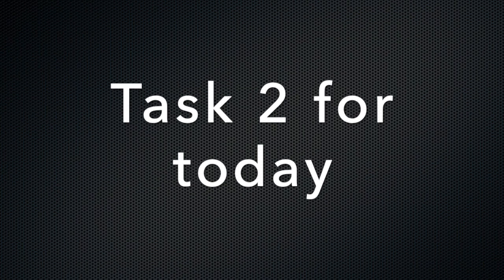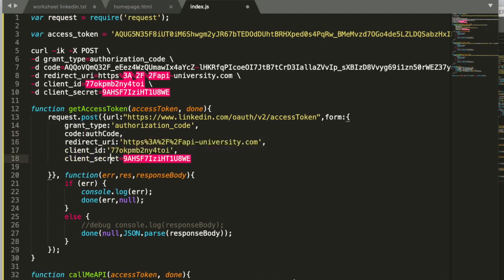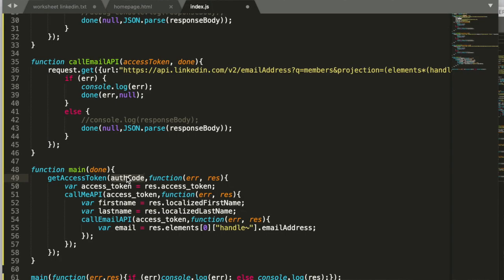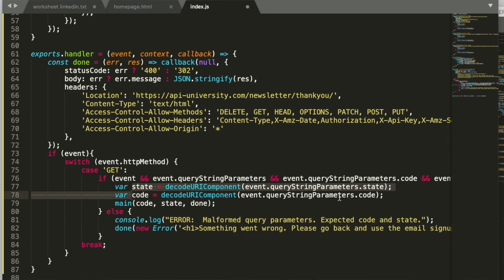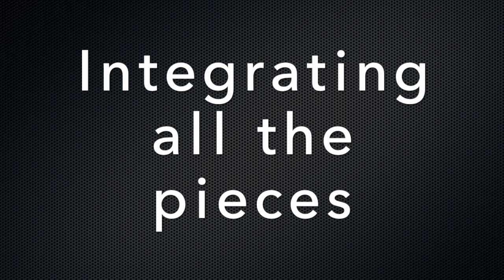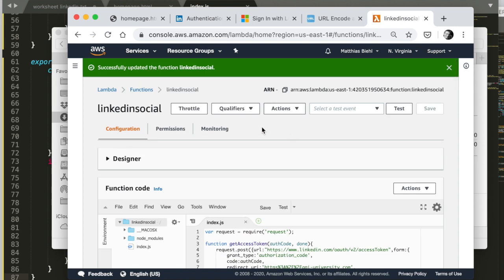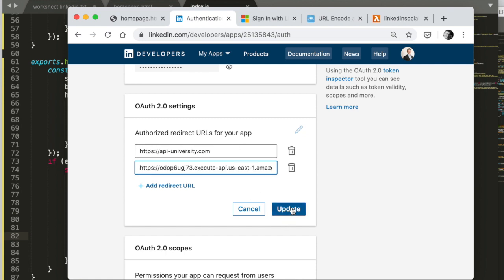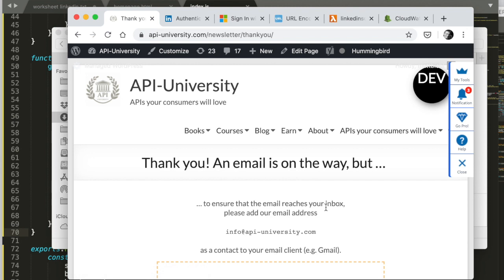Social Login on LinkedIn with a Serverless API, Node.js, AWS Lambda, AWS API Gateway - Part 2/3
I show you how to write a node.js application for Social Login with LinkedIn. We write the redirect endpoint in node.js as a serverless API, deploy it on AWS Lambda, and protect it by an AWS API Gateway.

In this video, we extend the code we have written in part 1 (see Social Login Part 1 and implement the Linkedin OAuth redirect endpoint. We write code for receiving the Authorization code parameter and call the OAuth token endpoint to exchange the Authorization code into an access token. With this dynamically created access token, we can then call the LinkedIn APIs.

Social Login allows you to improve convenience for your customers and increase conversion rates for your signups and offerings. Instead of letting users fill in forms, they just need to click to sign in with LinkedIn.

Learn about APIs and API Security in a more structured way, with step-by-step guides:
📚 Books on other API Topics such as API Architecture, OpenID Connect, GraphQL, Webhooks, AWS AppSync, Swagger and Open API, Amazon Alexa
👩‍💻 Get a better job 💰 in the API space close to you

New episodes are airing 🗓️ each Wednesday 18:00 CEST (9:00 PDT)!

Contents of this video:
00:00 Overview
1:33 Call the token endpoint: exchange code into access token
3:55 Redirect endpoint: getting the code parameter
8:53 Integrating all the pieces
9:05 Deploy API to AWS Lambda
10:29 Configure AWS API Gateway
12:08 Use the redirect URL
14:33 Test the social login button
15:43 What’s next